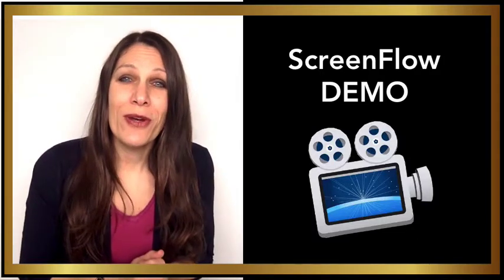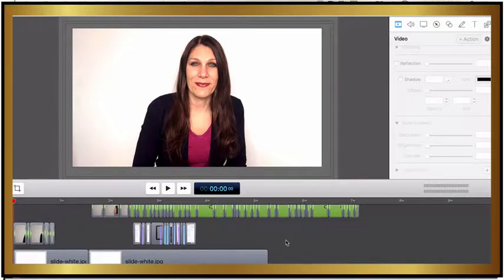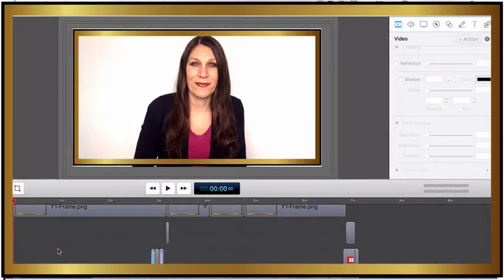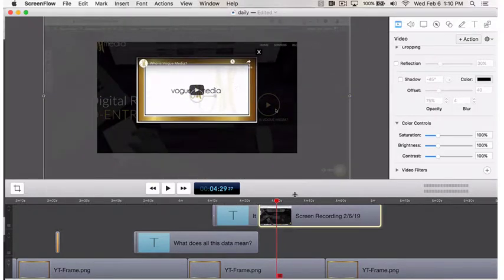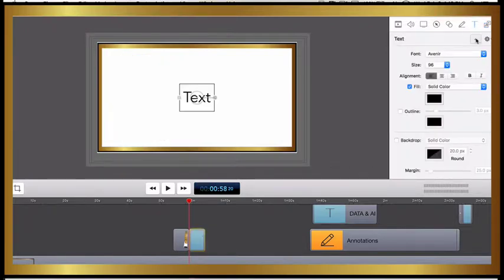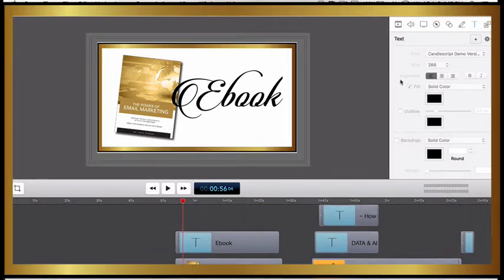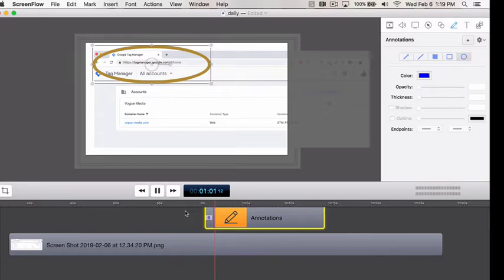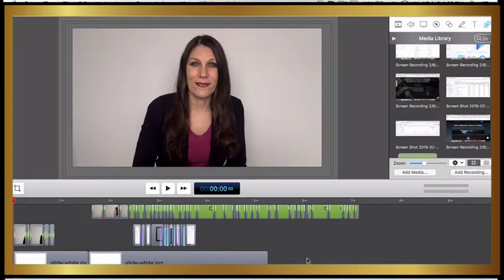Video Editing Software DEMO: ScreenFlow for Mac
Video Editing Software DEMO: ScreenFlow //

This software is a great option for anyone who needs a little more than iMovie but a little less than Adobe Premier Pro. Screenflow is a Mac application that allows you to create professional quality videos. It's a cost-effective solution as well and very easy and intuitive to use.